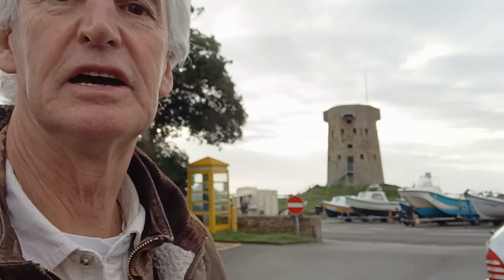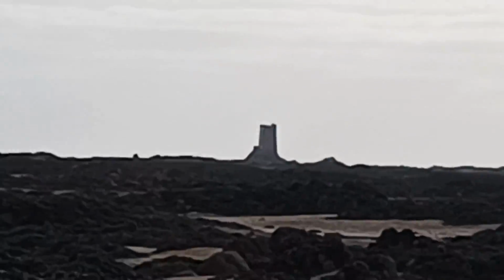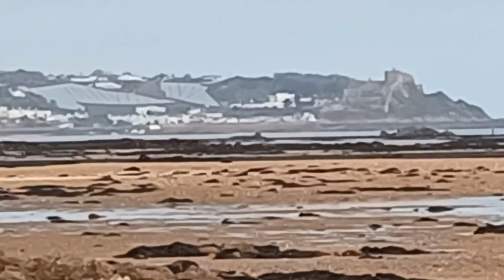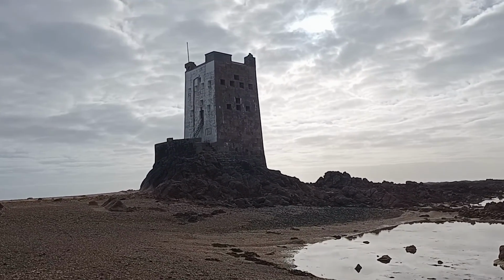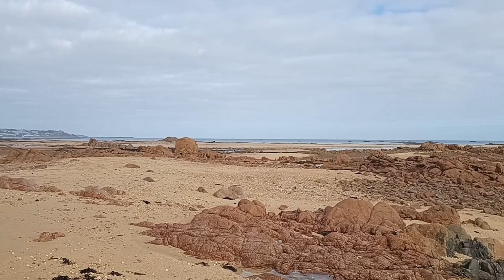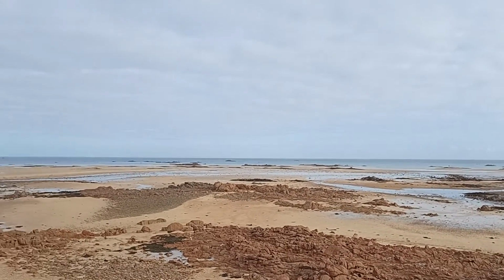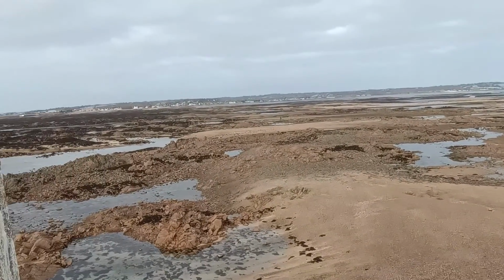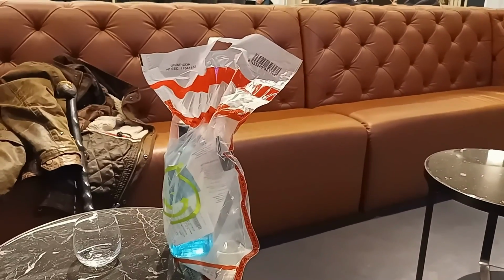Seymour Tower and back to Darwin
A walk out to Seymour Tower at low tide 1.2 Miles.